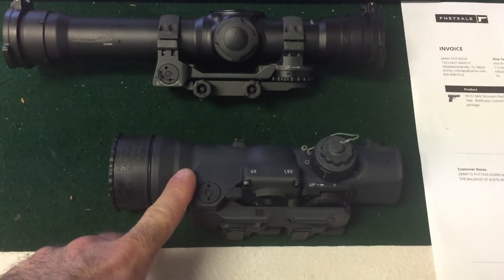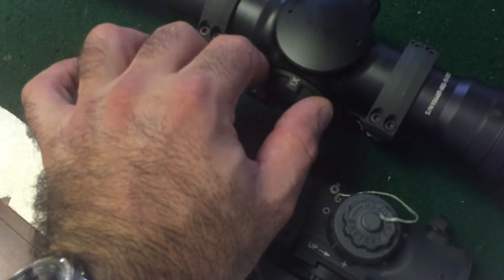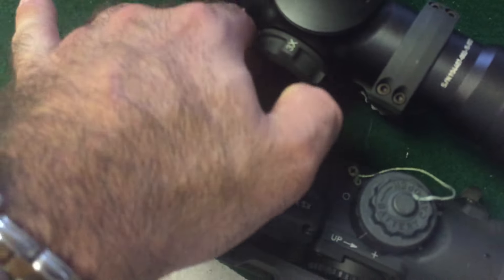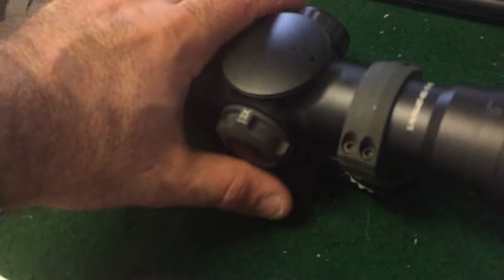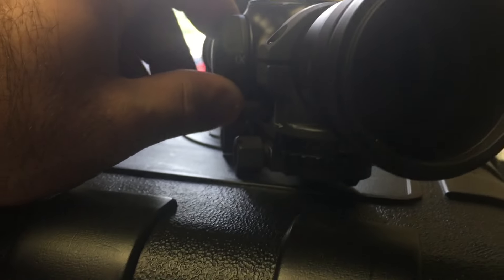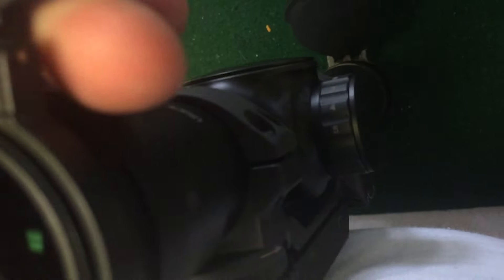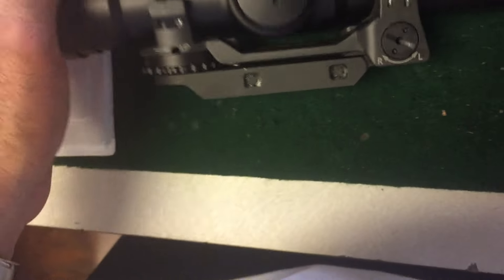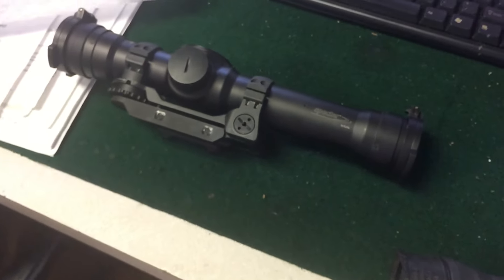Elcan SpecterTR 1-3-9x - Best SCAR Optic from FN57SALE